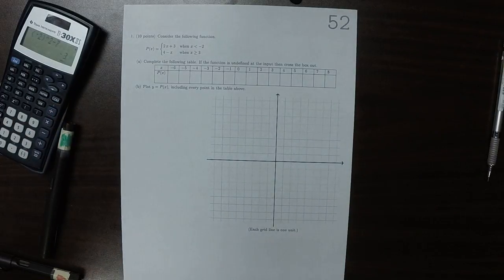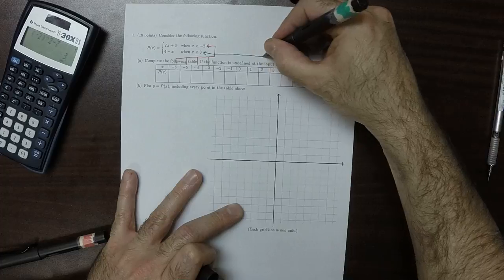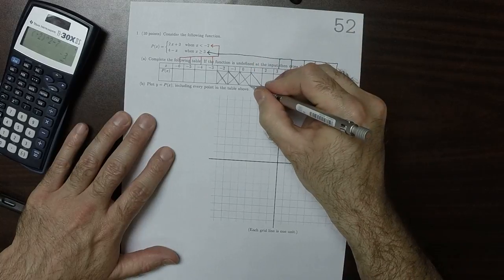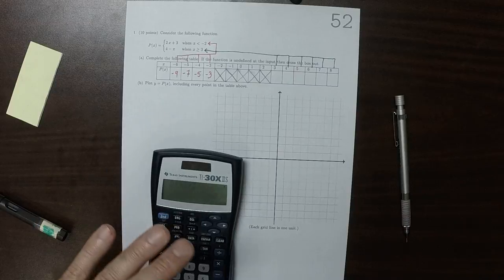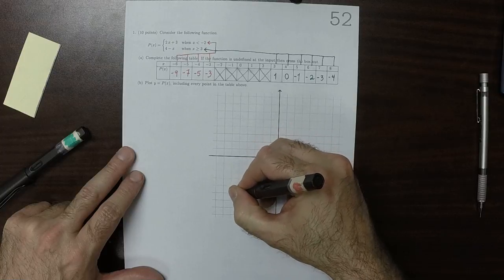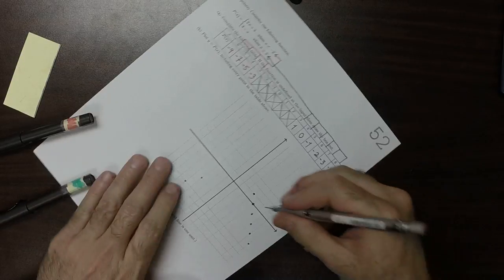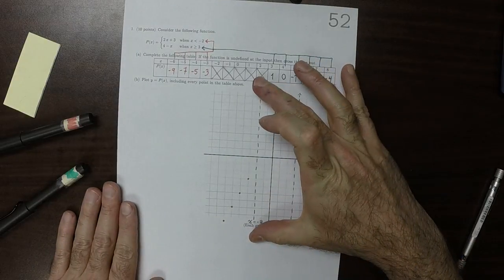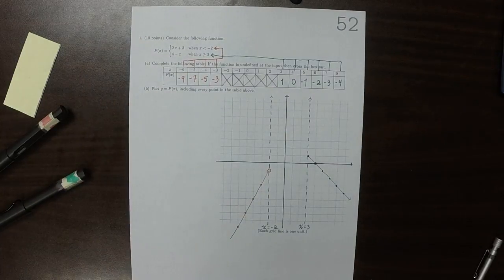17s MATH 1314: whw_52